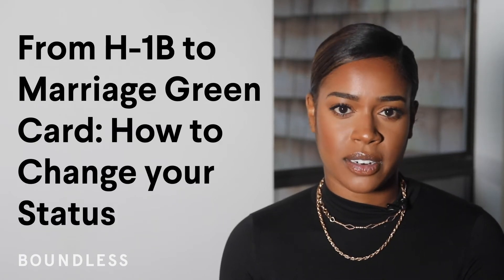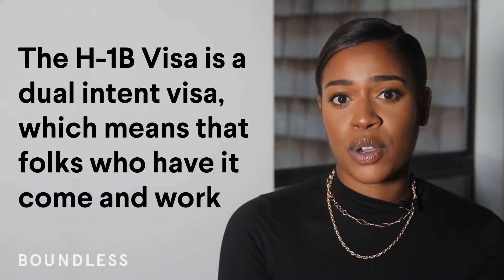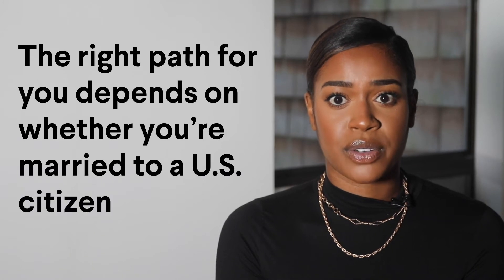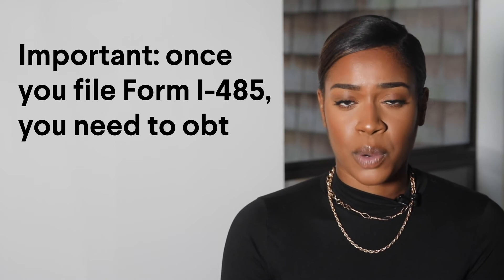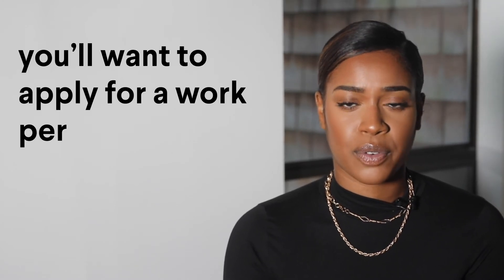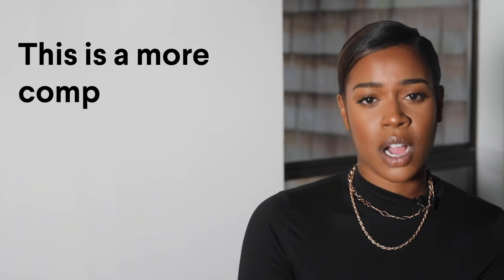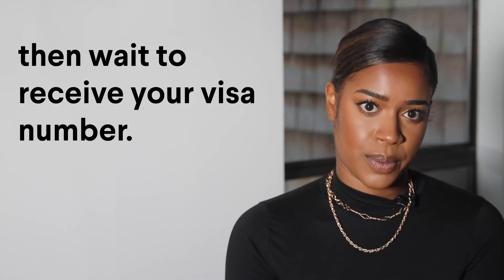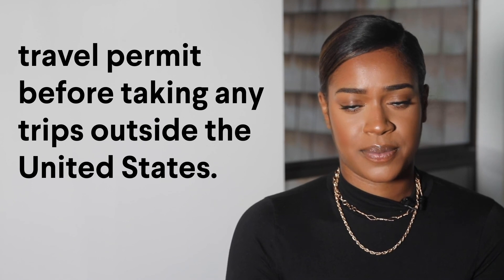From H-1B to Marriage Green Card: How to Change your Status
You’re already an H-1B holder, but you fell in love and married an American or green card holder in the United States. What’s next?

You can apply for a marriage-based green card. A green card gives you a pathway to U.S. citizenship and allows you to stay in the U.S.

Additional Resources